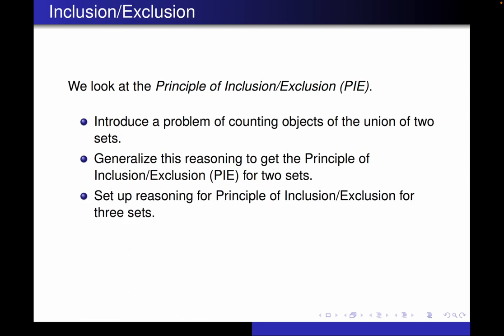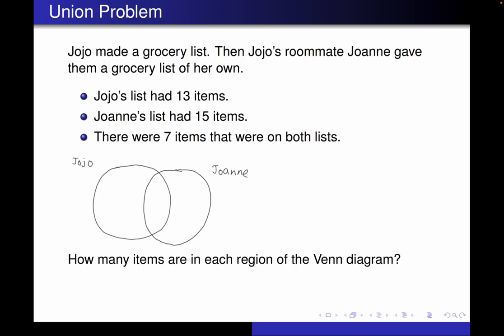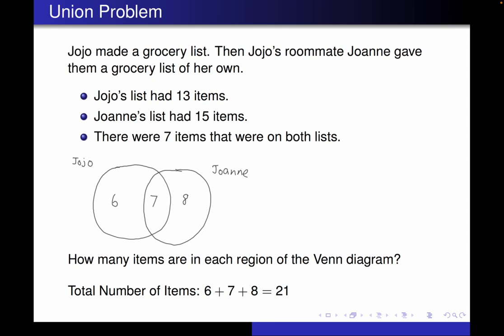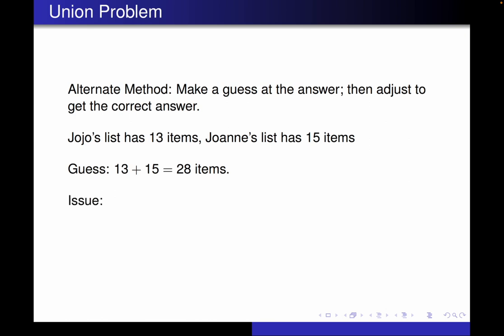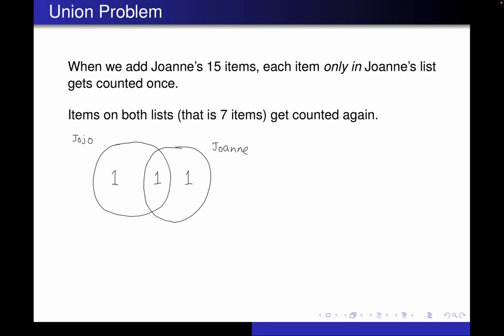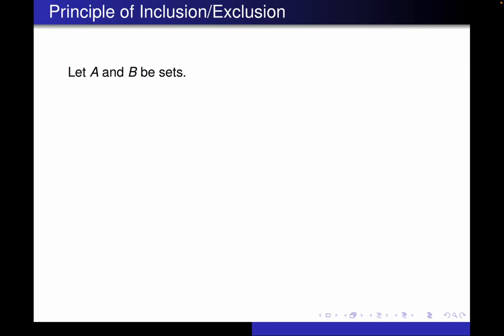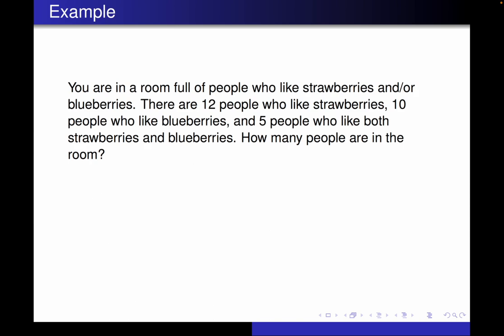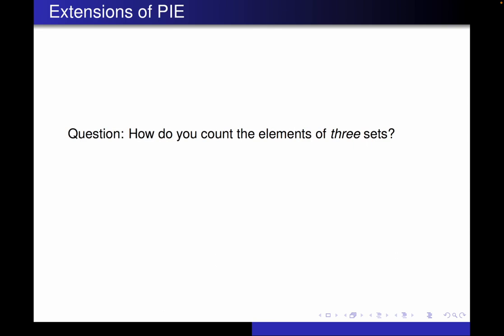Principle of Inclusion Exclusion (Section 1.1)